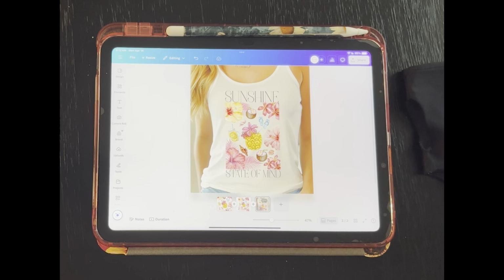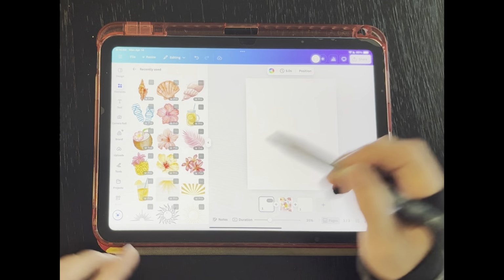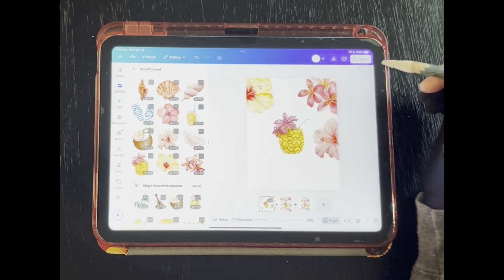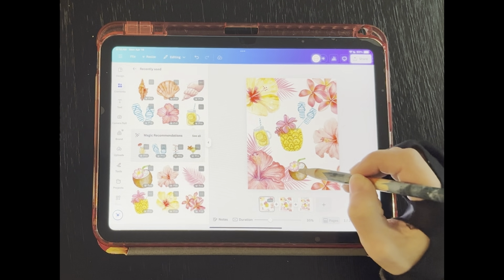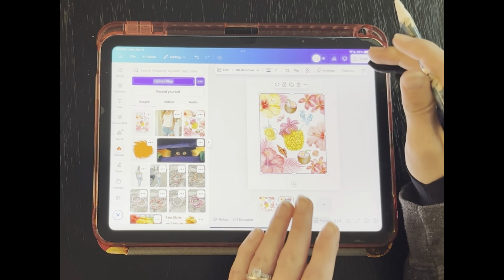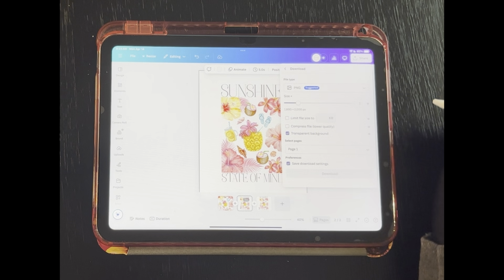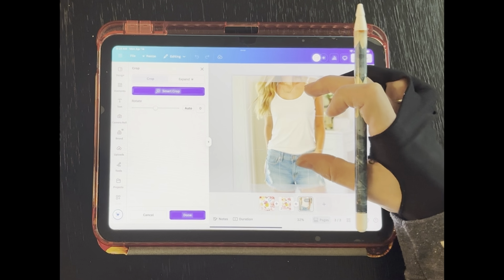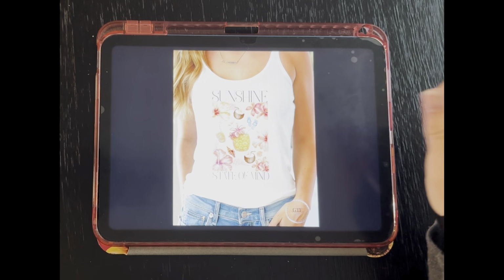Full Image Design In Canva